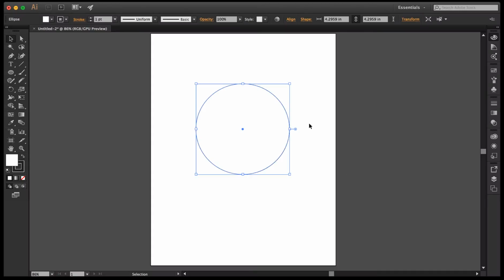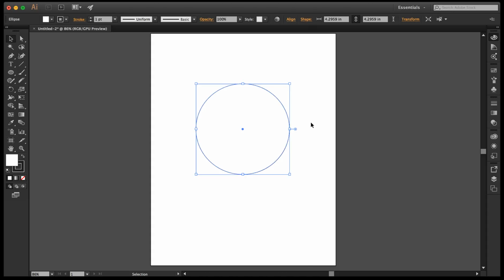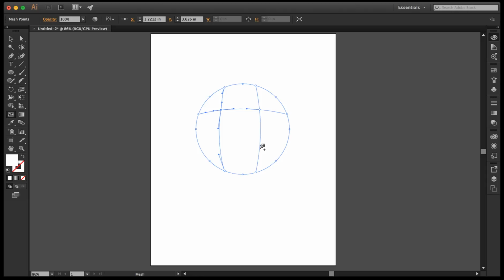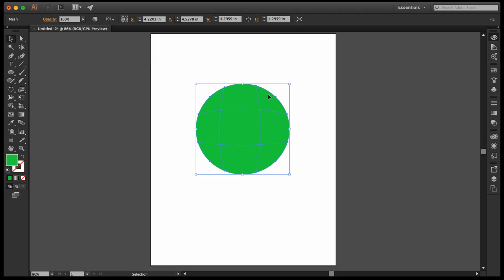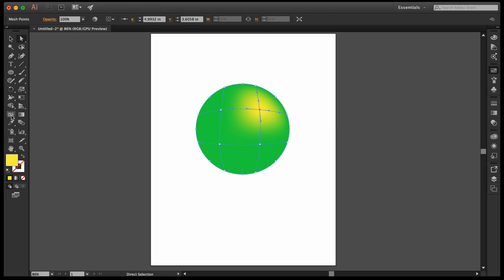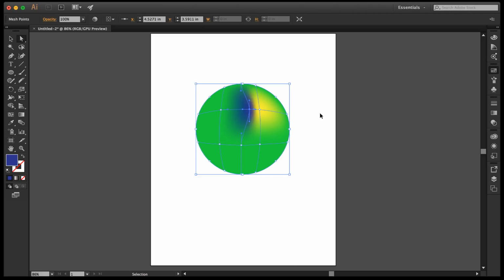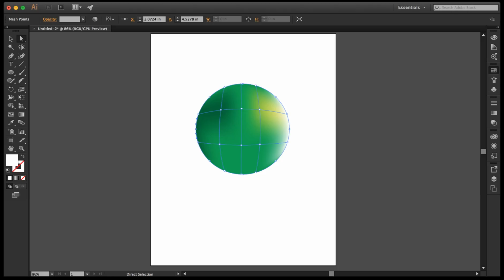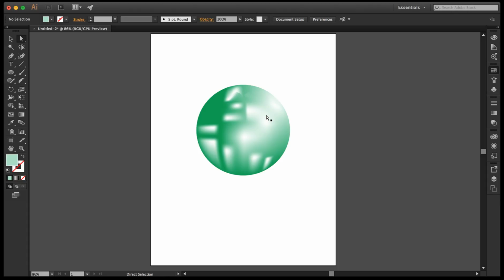Using the Illustrator Gradient Mesh Tool